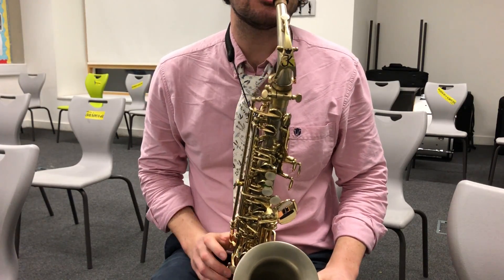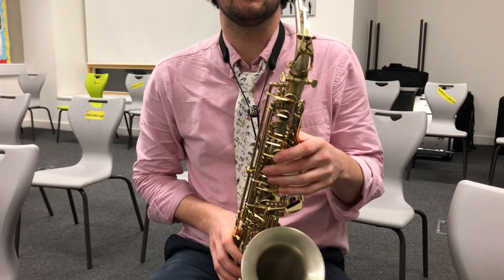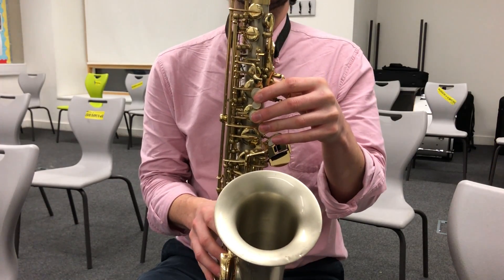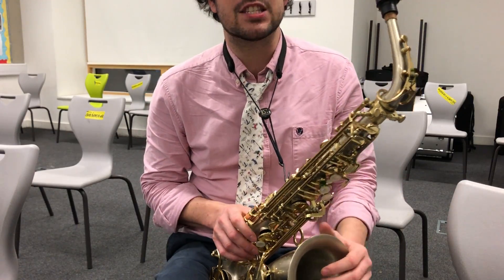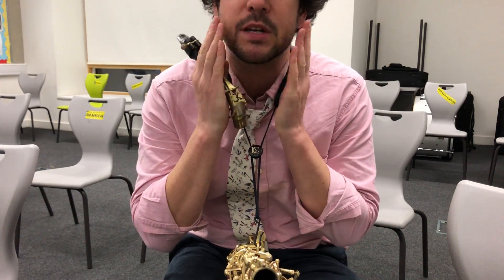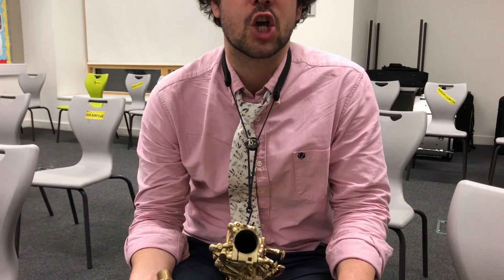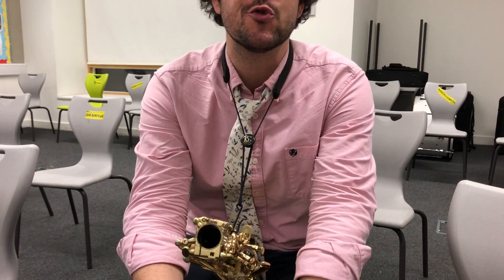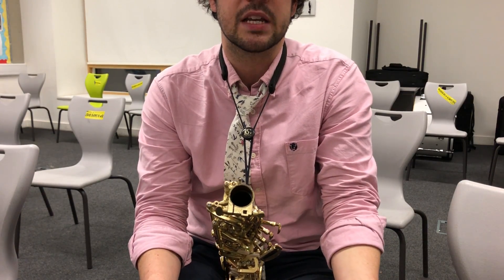Y7 Sax - G, A & B